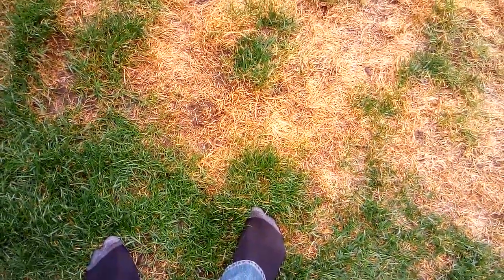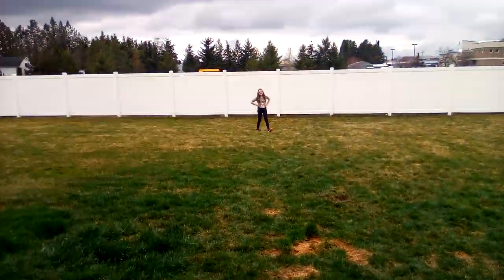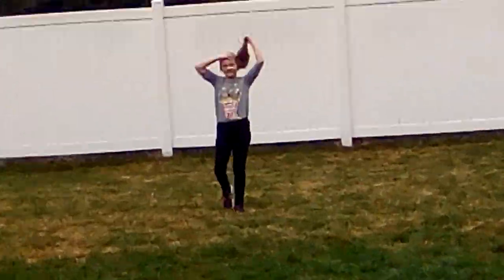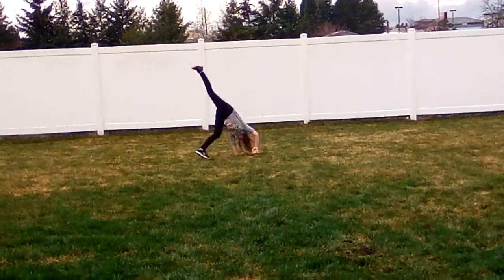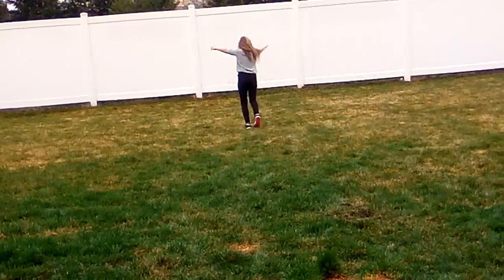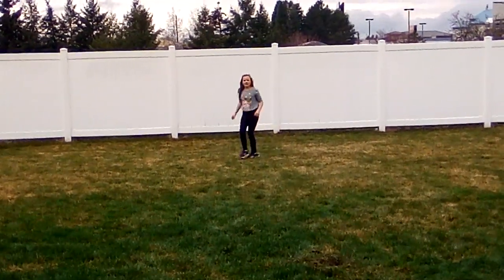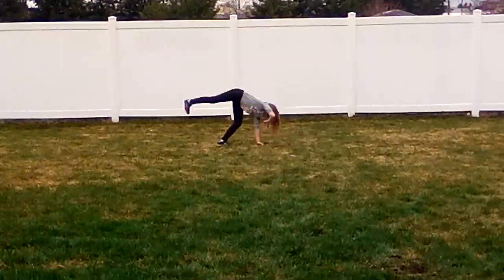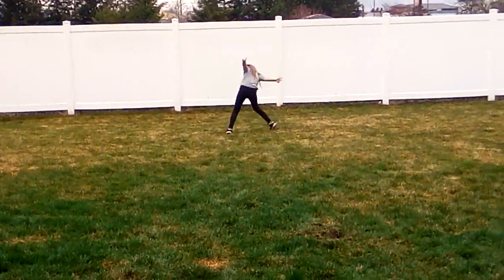Alphabet vs gymnastics!